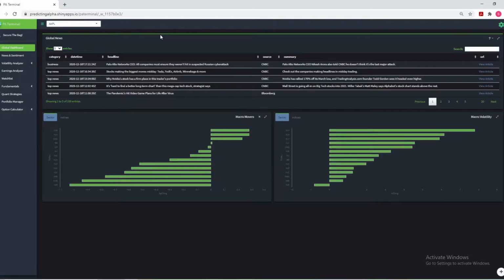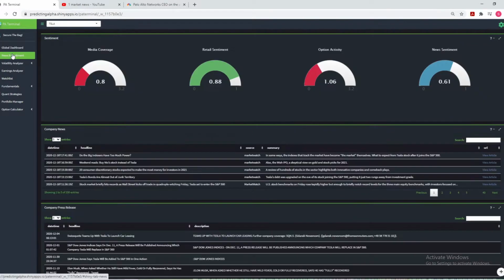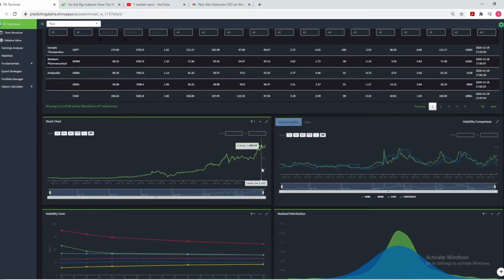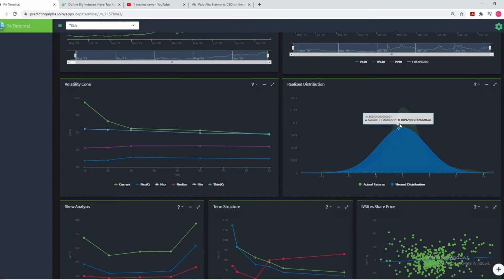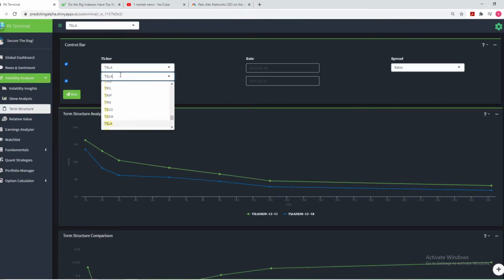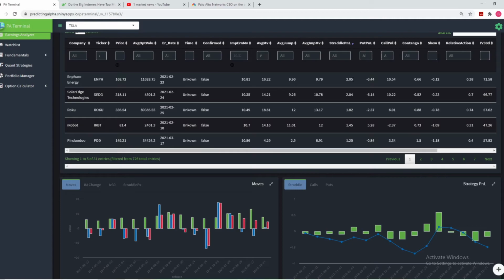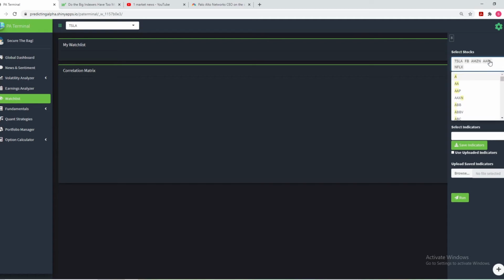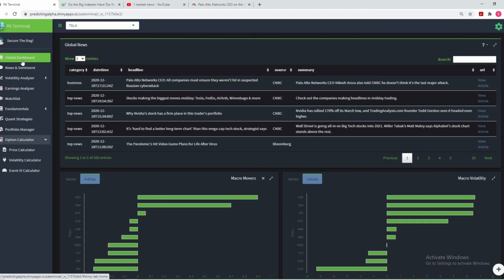PA Option Data Terminal (FULL WALKTHROUGH)